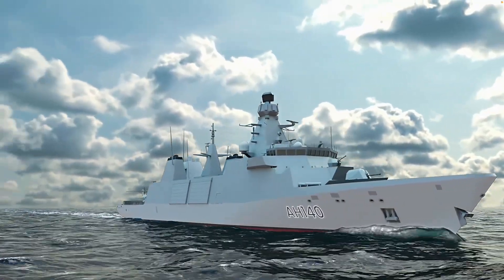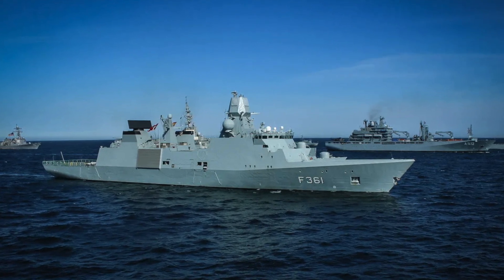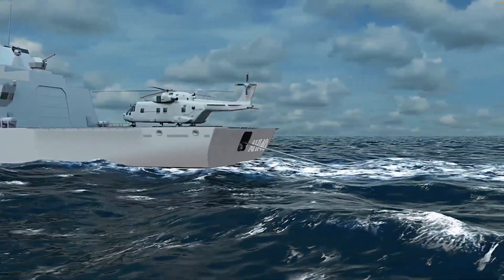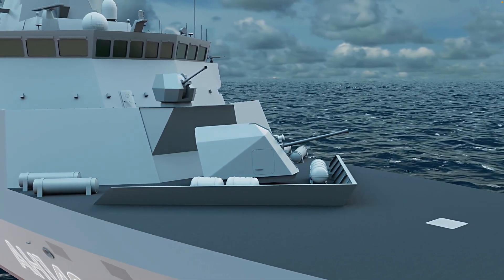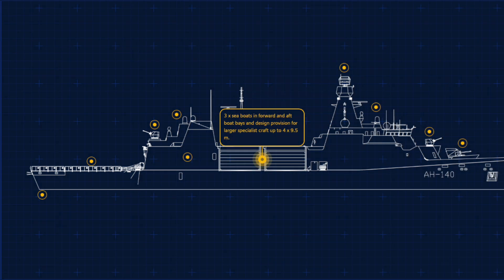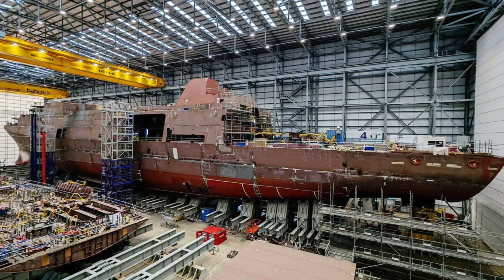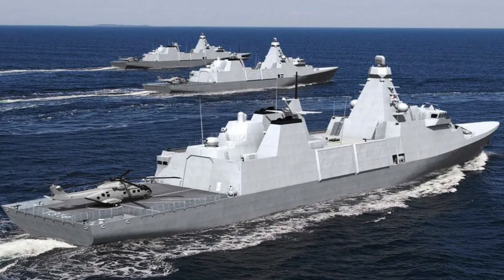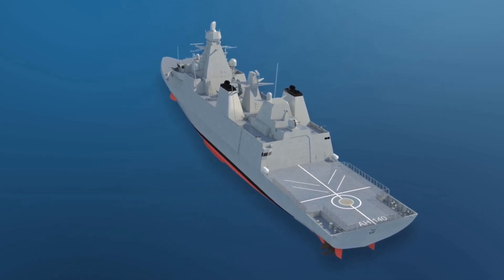Why the Type 31 Frigate Is Crucial to the Royal Navy’s Future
The Royal Navy is building a brand-new class of frigate – the Type 31 (Inspiration class) – and this video has everything you need to know about it! We cover the design and purpose of these ships, their technical specs, the construction timeline at Rosyth, and why the Type 31s are strategically important for the RN. The Type 31s (five ships, including HMS Venturer and HMS Active) will replace aging Type 23 frigates and hit the water in the late 2020s. You’ll learn about their modular mission bays,  Sea Ceptor air defence, planned Mk41 VLS cells and more. We also explain how these new frigates fit into the UK’s naval force structure and the need to boost fleet numbers. Join us for a walkthrough of the Type 31 frigate programme.

Chapters:
00:00 Introduction
01:58 Design
06:41 Weapons
10:42 Construction Progress

This video includes imagery and footage sourced from:
-UK Ministry of Defence and Royal Navy Imagery Library – used under the UK Open Government Licence v3.0 where applicable.
-Public Domain sources, including material released by the UK Government, NATO, and allied military agencies.
-Babcock International
-BAE Systems
All media has been used in accordance with applicable licensing terms. Where possible, attribution is provided in-video or via image metadata.